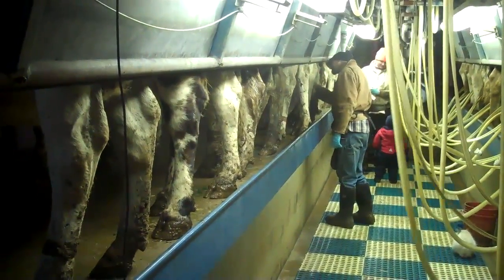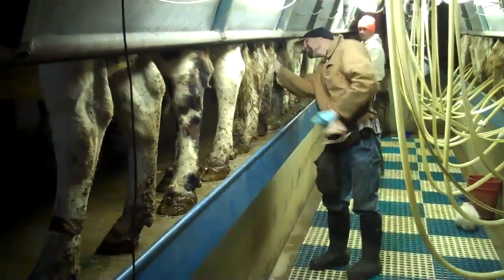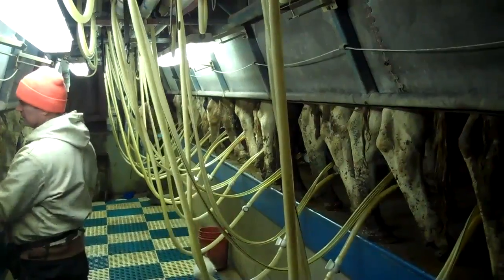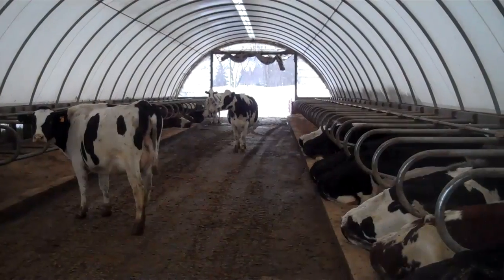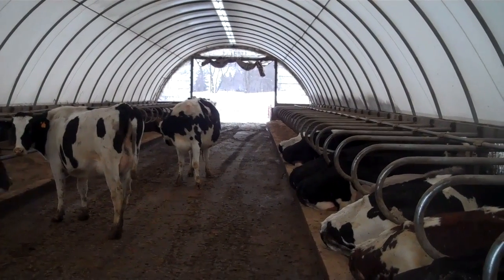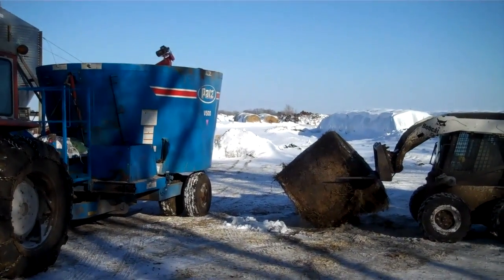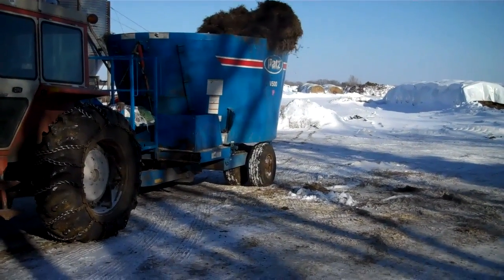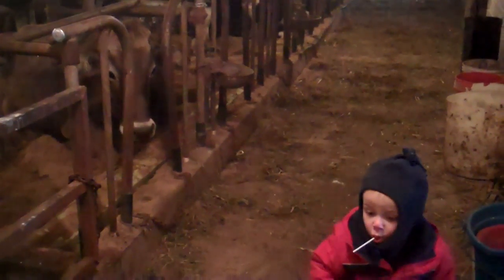A Day in the Life on Zweber Farms Elko, MN -Zweber Farm Vlog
Hello! We are the Zweber family. The farm is run by Jon and Lisa (third generation) and Tim and Emily (fourth generation). Our main business is organic dairy and we are famer-owners of Organic Valley cooperative. We also sell beef, pork, chickens and eggs.

Zweber Farms is located in Elko, MN. Our family farm sells grassfed beef, natural pork, pasture raised chicken and free range eggs. We are located just south of Minneapolis and Saint Paul.

Other farms we love:
Prichard Farms